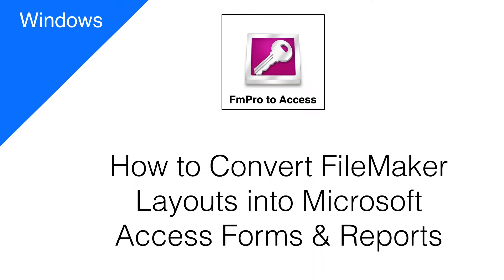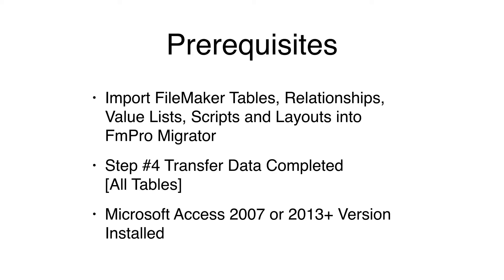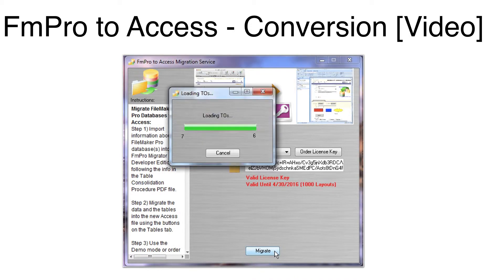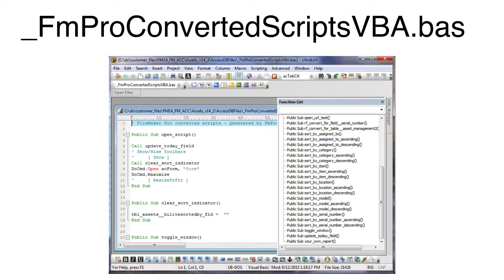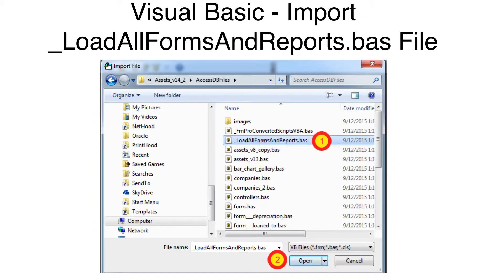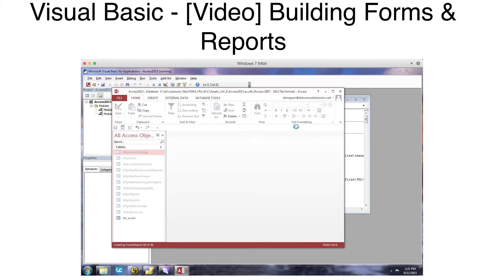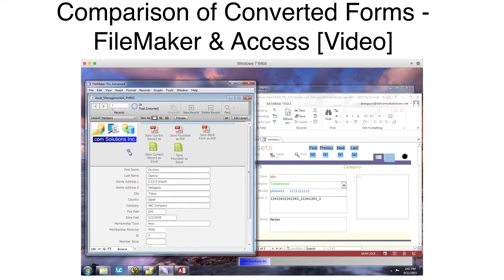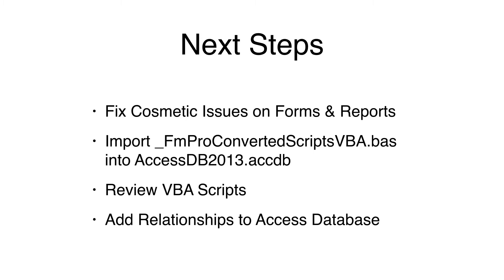How to Convert FileMaker Layouts into Microsoft Access Forms & Reports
This video shows how to convert FileMaker layouts into Microsoft Access Forms & Reports, using FmPro Migrator Platinum Edition. Also shown are the FileMaker scripts which are converted into Visual Basic code.